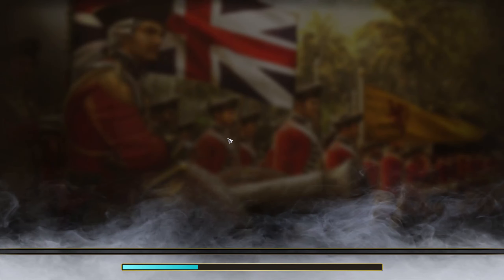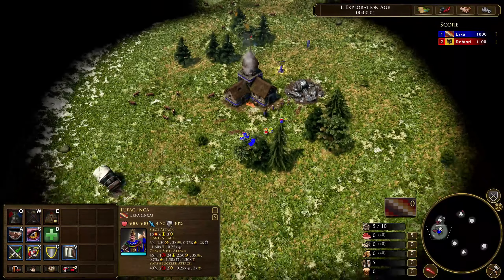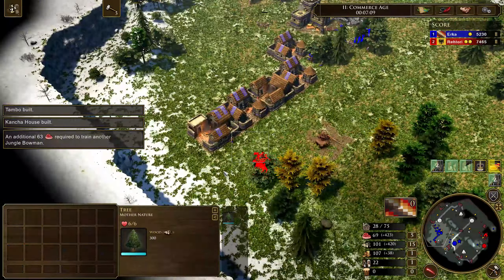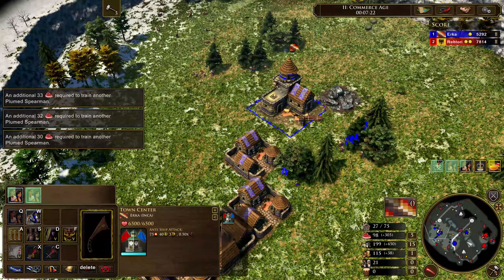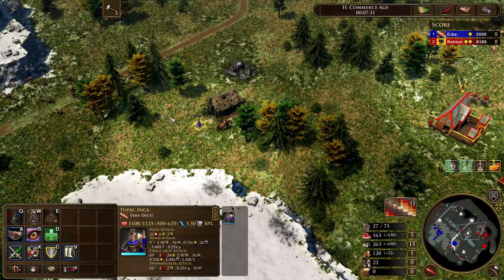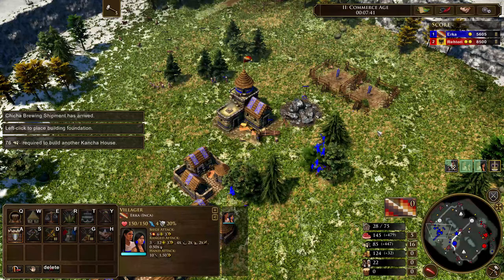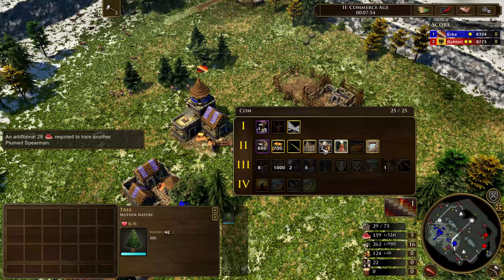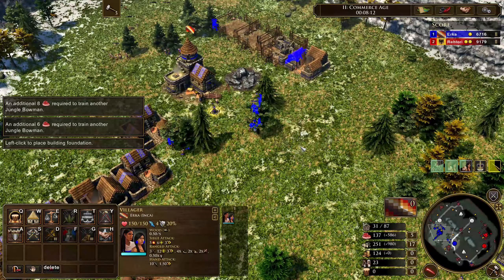Age of Empires 3 | Game 19 | Inca 1v1 Ranked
Ranked 1v1 Game where I learn how to play Inca in Age of Empires 3.

00:00 - Intro
00:14 - Age I
05:41 - Age II
10:19 - First Skirmish and Pressure
16:32 - Big Brian Chimu Play #1
20:50 - Age III and Heavy Pressure
25:36 - Big Brian Chimu Play#2
30:32 - Final Battle and Chimu Play#3